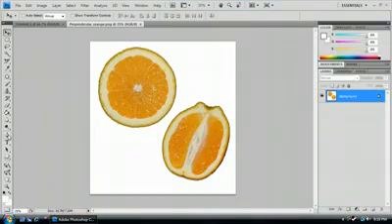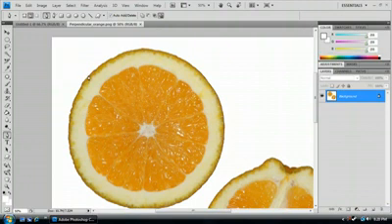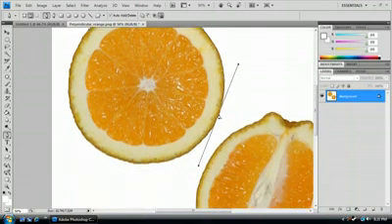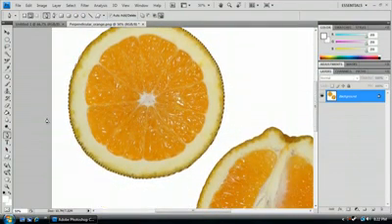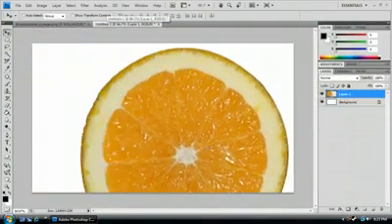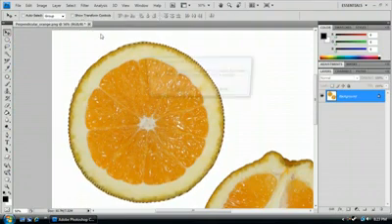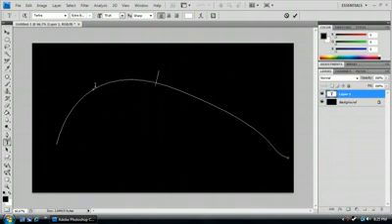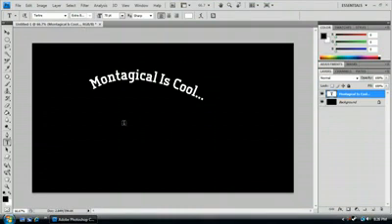Pen tool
Learn how to use pen tool in photoshop